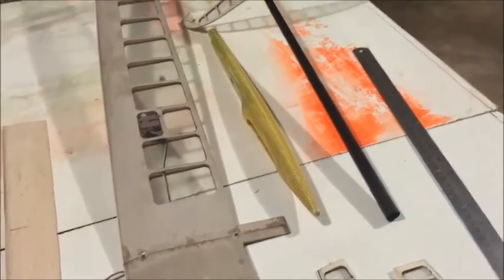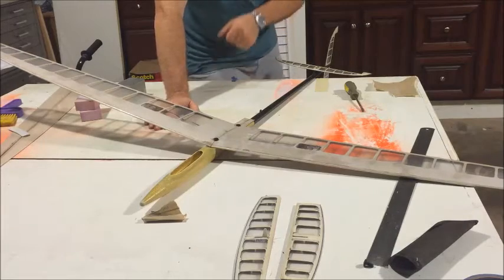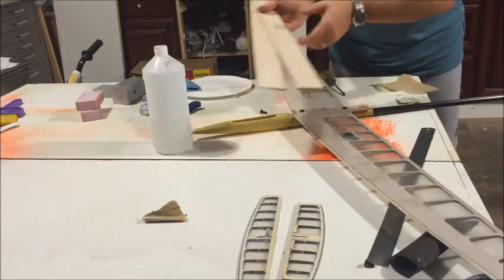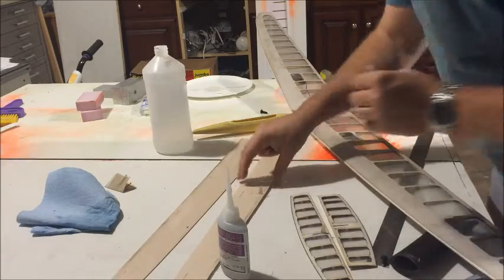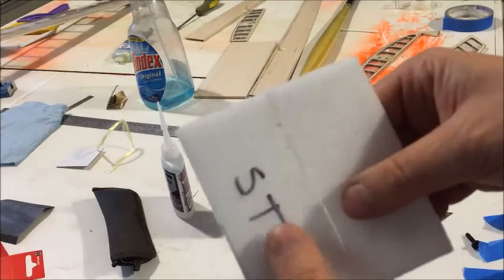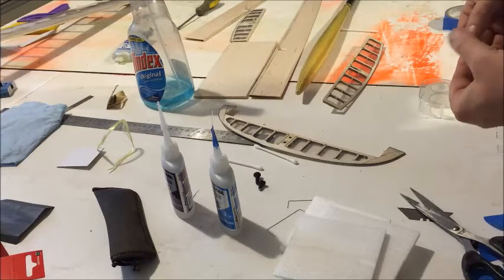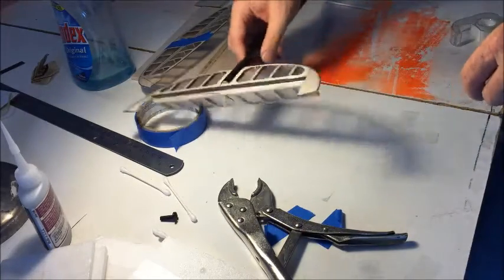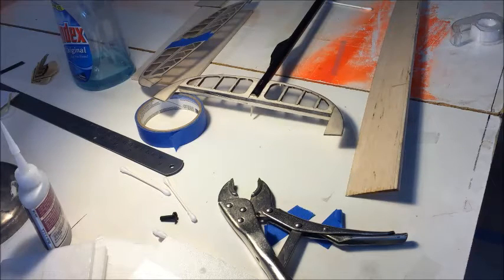Assy 3 boom join Hinges Springs